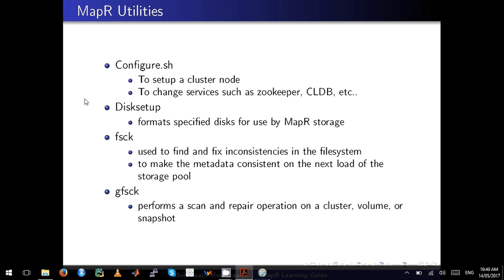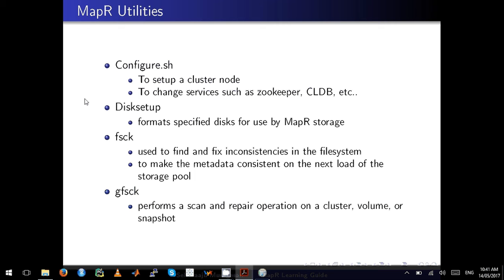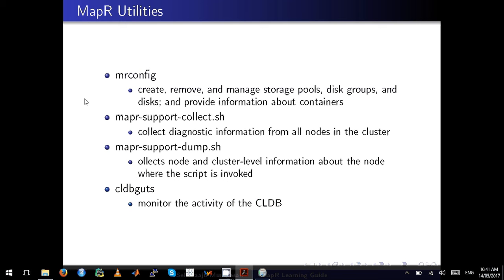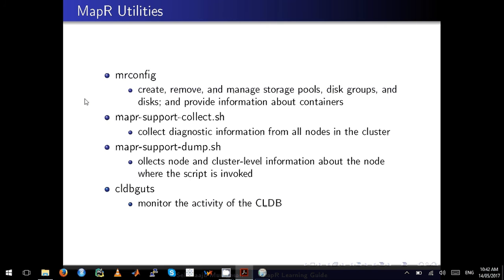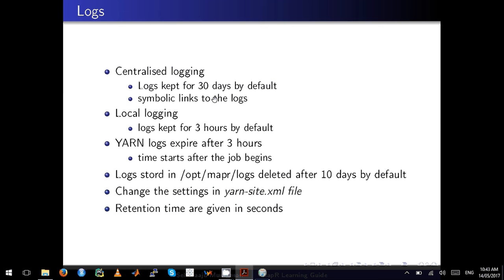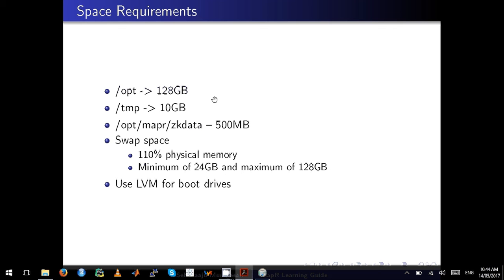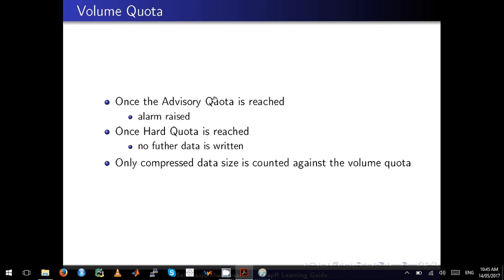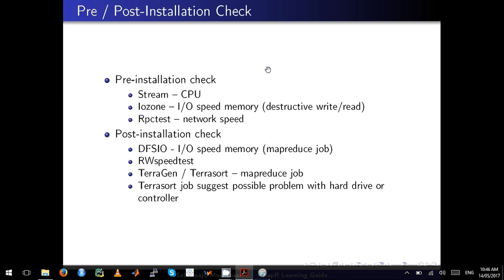MapR Tutorial 3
This tutorial talks about MapR utilities and Logs